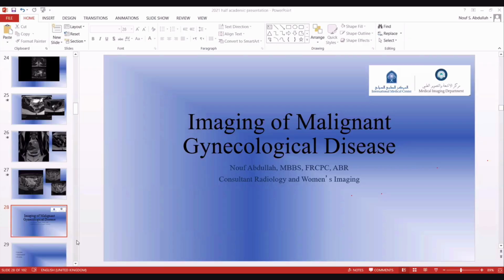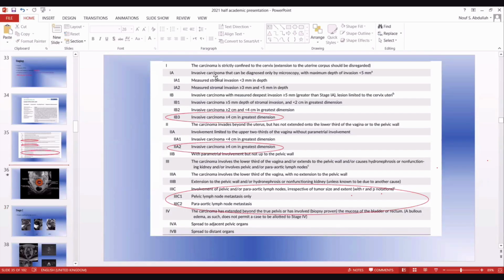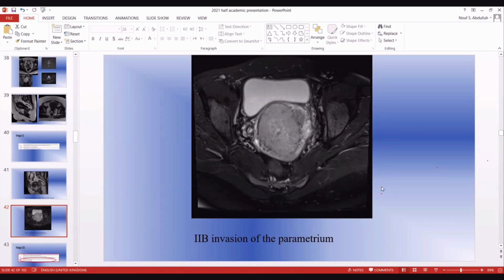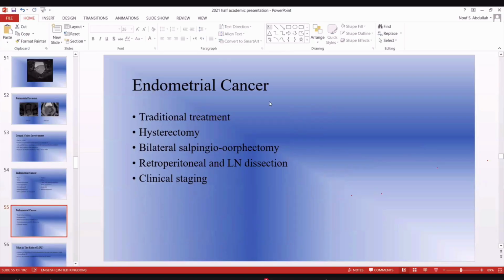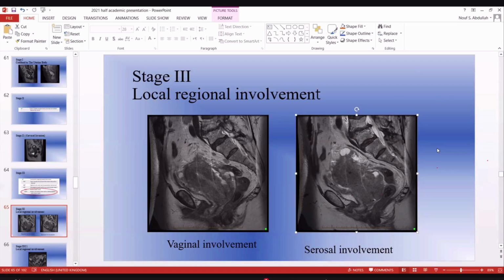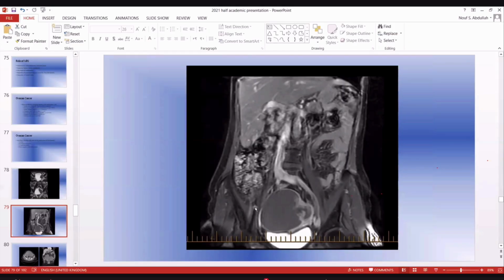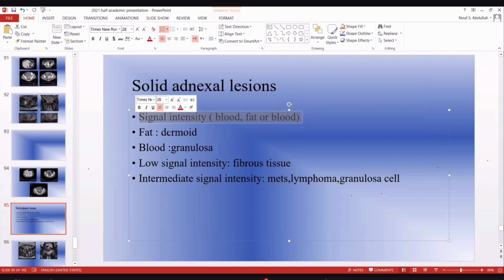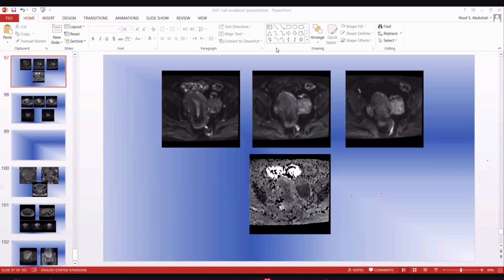Imaging of Malignant Gynecological Disease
Quick, yet informative, review for malignant gynecological disorders.